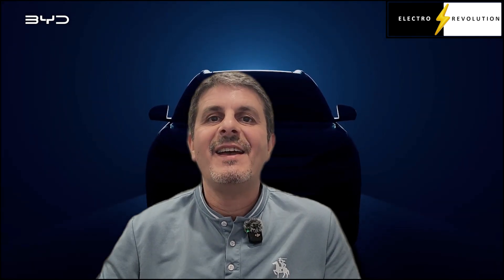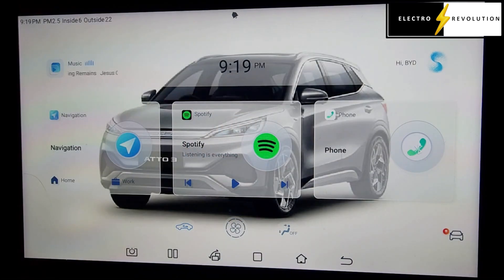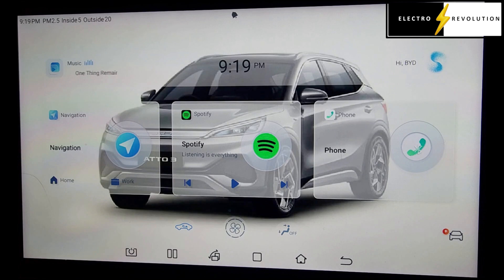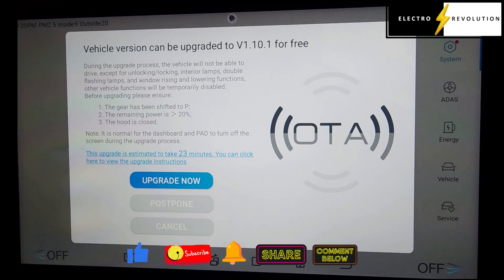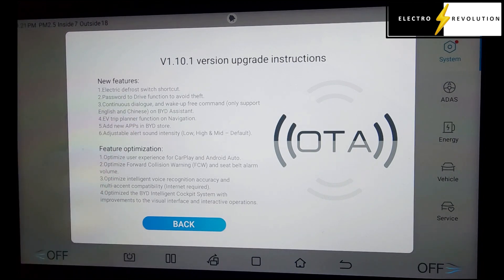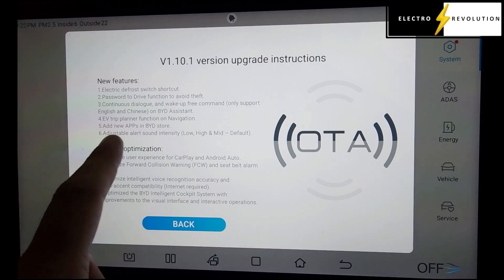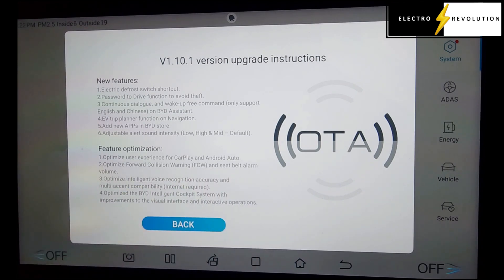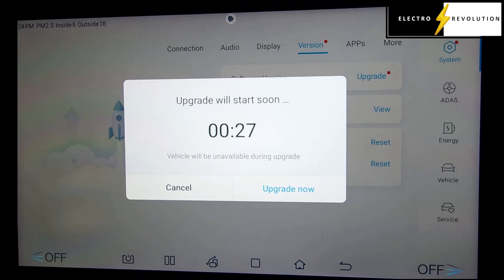BYD Atto 3 OTA Update EPISODE 2 - Full Walkthrough & New Features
In these episodes we go through the BYD Atto 3 OTA Update to V1.10.1.

⚡ In this second episode, we take a deep dive into the BYD ATTO 3 OTA Update (Version 1.10.1). This is the first major update in over a year for my ATTO 3, and I’ll guide you through the entire process: from preparation and installation, to reviewing all the new features, optimizations, and system improvements.

🔄 Pre-upgrade discussion – setup, requirements & expectations.

⏱️ Full update process – from start to finish (with some fast-forwarding for convenience).

📜 Reviewing terms & user agreements – including changes relevant to Australia & New Zealand distribution.

🆕 New Features in v1.10.1:

🔹 Electronic defrost switch shortcut ❄️
🔹 Password-to-drive anti-theft protection 🔒
🔹 Continuous dialogue & wake-free commands (English & Chinese) 🗣️
🔹 EV trip planner for navigation 🗺️
🔹 New apps in the BYD Store 📲
🔹 Adjustable alert sound intensity 🔊

⚙️ Feature Optimizations:

🔹 CarPlay & Android Auto experience
🔹 Forward collision warning & seatbelt alert volumes
🔹 Voice recognition accuracy & multi-accent support
🔹 Visual interface & interactive cockpit improvements

🆓 Free BYD software upgrades – how they improve long-term ownership.
🎛️ Bottom bar UI overview – exploring new shortcuts & layout.
🎤 Start of voice language package update.
💡 Along the way, I share ownership insights, why certain features matter (like PIN-to-drive security), and compare some updates to my BYD Seal OTA experience earlier this year.

📺 Why Watch?
This episode is designed as both a walkthrough and a reference guide. If you or a friend owns a BYD ATTO 3 and are about to perform this update, this video shows exactly what to expect — from the quirks, to the process, to the exciting new functions.

If you enjoyed this deep dive into the BYD ATTO 3 OTA update, please:
💬 Leave a comment: What feature are you most excited about in v1.10.1?
📤 Share with fellow EV drivers

In general, Episode 2 contains:

* Pre-upgrade discussion
* New features and Feature optimisations
* Perform the upgrade
* Reviewing User Agreement
* Basic Review of Updated bottom bar
* Updating the Voice Language

Pre-upgrade:

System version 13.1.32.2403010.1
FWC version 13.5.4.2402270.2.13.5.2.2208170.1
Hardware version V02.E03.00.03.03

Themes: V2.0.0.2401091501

Post-upgrade:

System version changed:
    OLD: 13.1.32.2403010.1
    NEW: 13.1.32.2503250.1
FWC version changed:
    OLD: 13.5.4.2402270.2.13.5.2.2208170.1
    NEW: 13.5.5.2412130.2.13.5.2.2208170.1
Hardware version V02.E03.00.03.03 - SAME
DSP version: Added to menu now

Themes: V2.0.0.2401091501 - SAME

BYD Atto 3 OTA Update EPISODE 2
🕒 CHAPTERS

00:00 Welcome to The Electro Revolution
00:04 Introduction
00:59 Discussing the BYD Atto 3
02:11 Reviewing Upgrade
02:44 New features and Feature optimisations
05:20 Clicking Upgrade Now
06:57 Screen rebooted
07:14 System Updating
08:47 Update at 100% achieved
09:24 Back to screen updates
09:43 Clicks and Clangs in the car
10:12 Another Console reboot
10:42 Vehicle upgrade in progress
11:50 Another Console reboot
12:16 Upgraded successfully
12:34 Turning back on
12:56 Terms and Conditions
14:27 The User Agreement
16:13 Basic review of the bottom bar
17:12 Update Voice Language
18:49 Ending comments